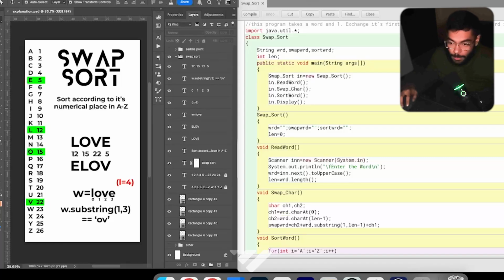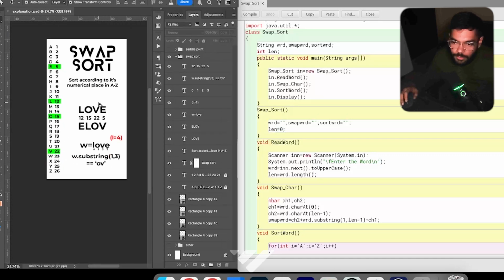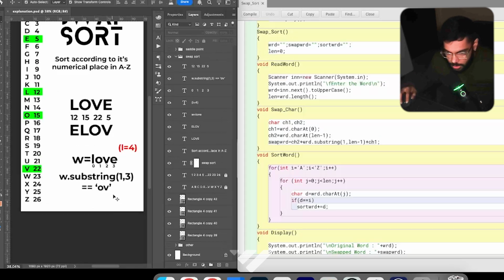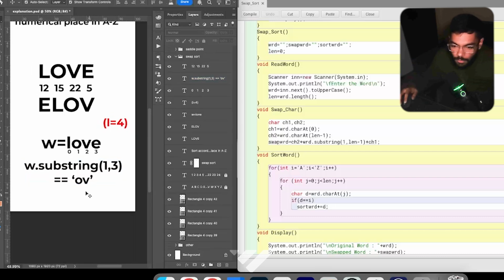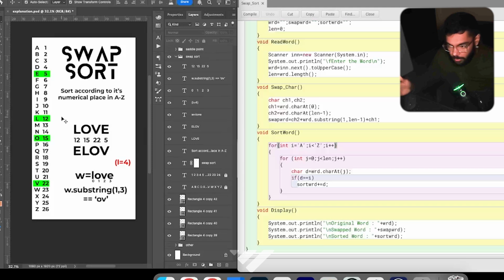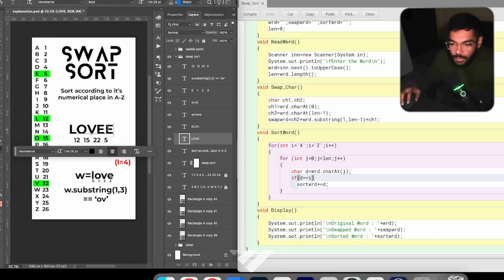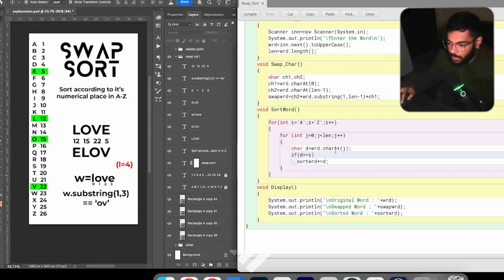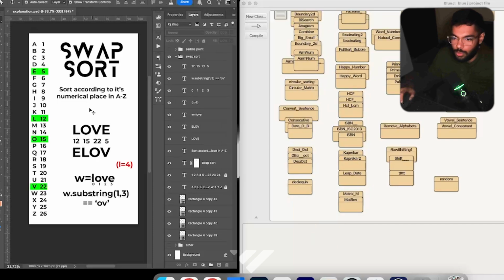Swap Sort String Manipulation Java Program ISC Simple Logic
Tutorial of Java Program string manipulation to swap characters in a string and sort a string.

Keep in Mind:
1. ch1=wrd.charAt(0);
        ch2=wrd.charAt(len-1);
        swapwrd=ch2+wrd.substring(1,len-1)+ch1;

2. sortwrd+=d; ie. sortwrd=sortwrd+d; (sorthand)